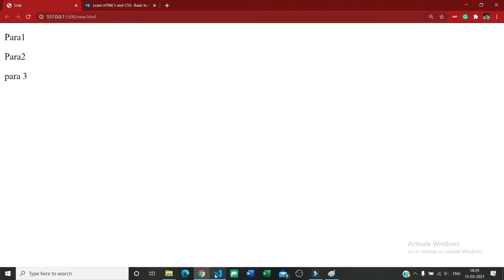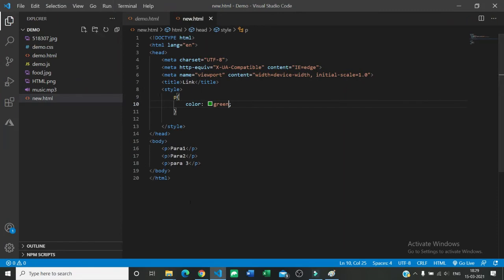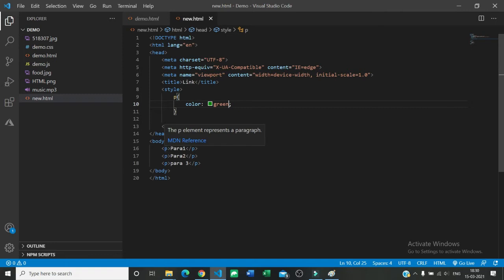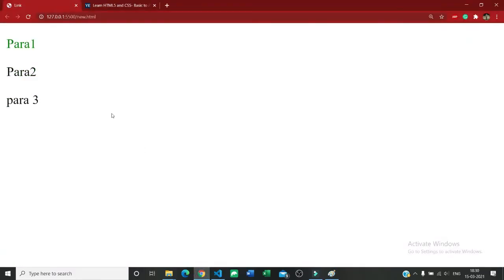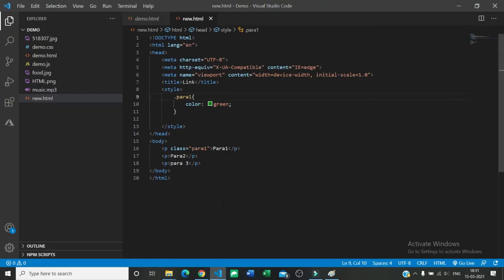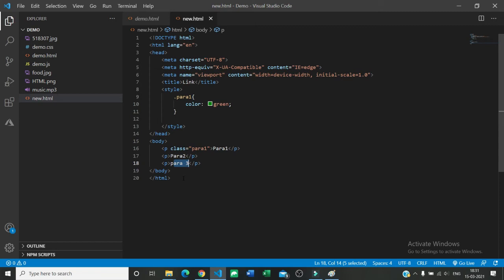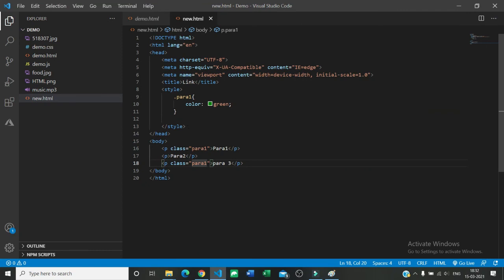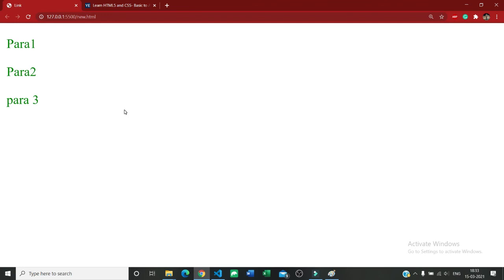HTML CSS | Lecture 24 | Selectors | Frontend Development Specialization Course | Your Engineer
Hello Everyone,

This is the 24th Lecture on the course "HTML / CSS" in the specialization of "Frontend Development".
Frontend Development is a skill that can provide you employment with a decent package. It includes HTML, CSS, JavaScript, Angular JS, React JS, Vue JS.